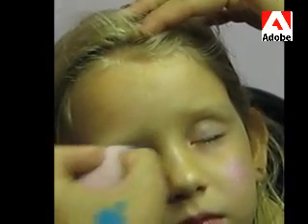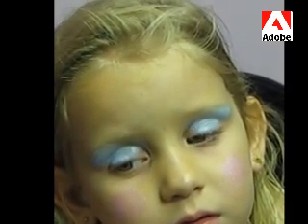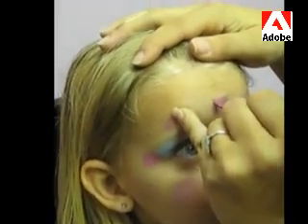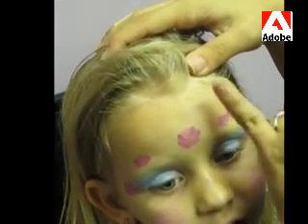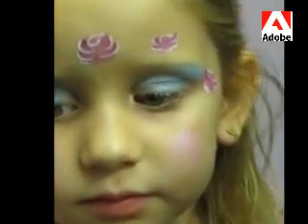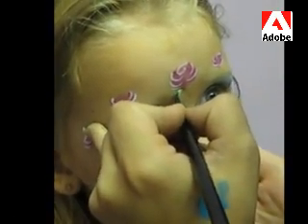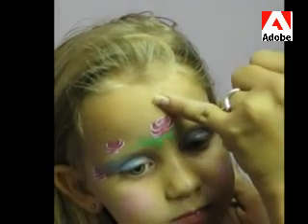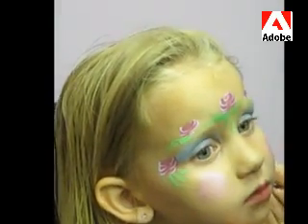Rose Princess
Rose Princess face Painting Design